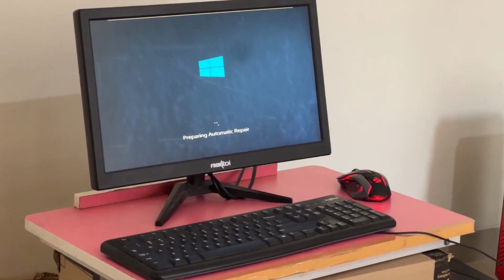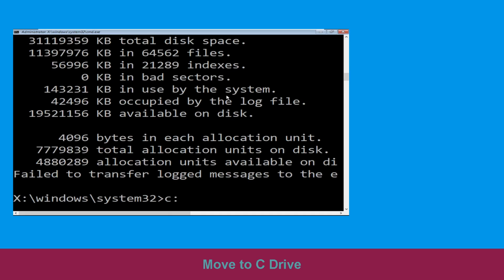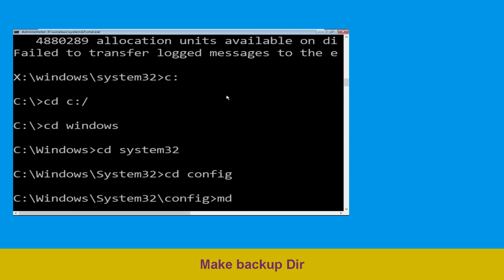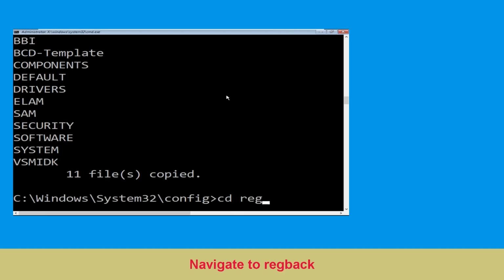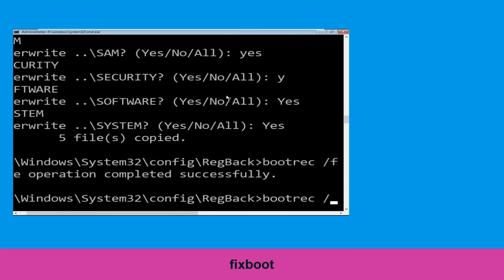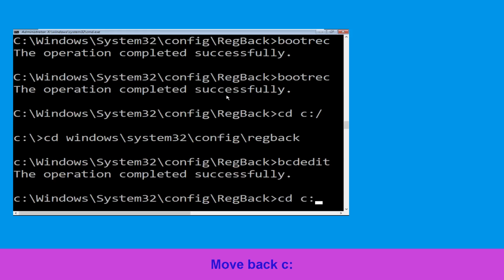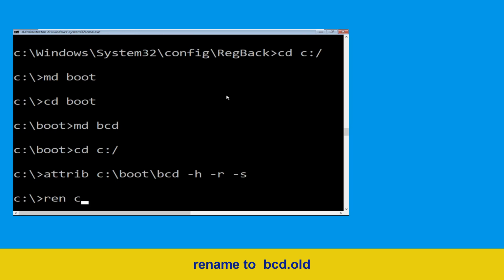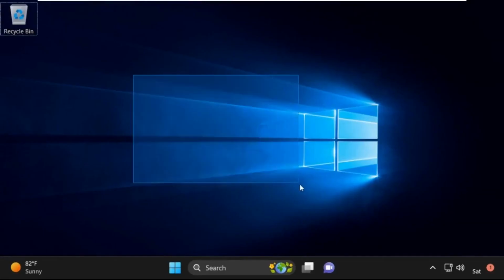REGISTRY ERROR WINDOWS 10 BLUE SCREEN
• IRQL_NOT_LESS_OR_EQUAL Error
• BAD_POOL_CALLER Error